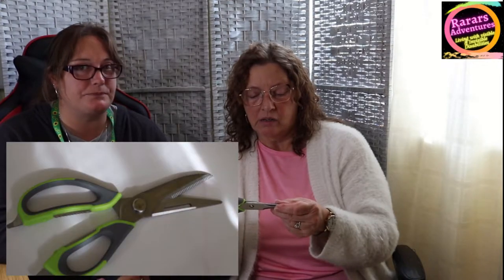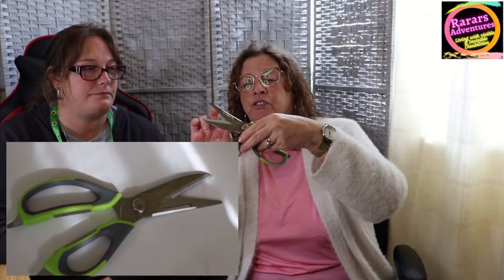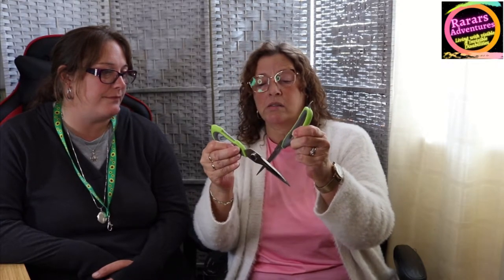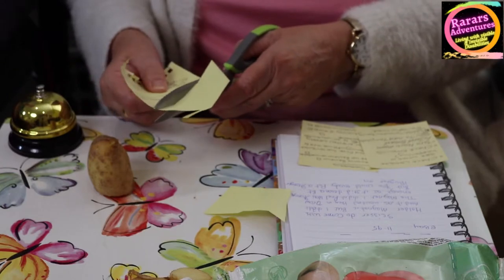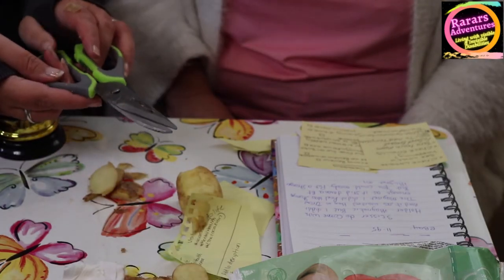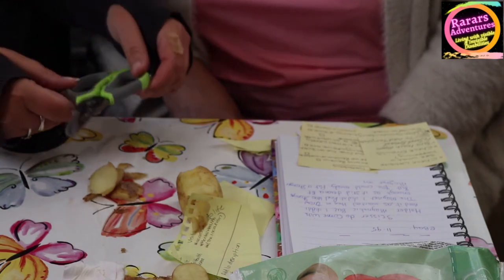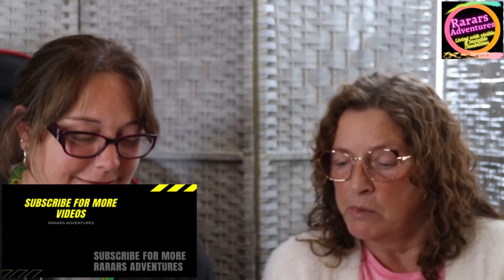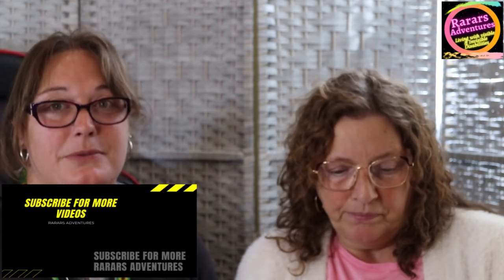RA REVIEWS HEAVY DUTY SCISSORS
Welcome back to RA Reviews this week we are reviewing Heavy-duty scissors, which was something my dad got my mum to help her out a bit with her conditions and thought this would be a good product to share with others who may struggle with doing different activities.s
all the links are down below!